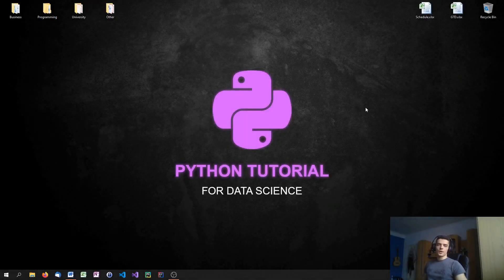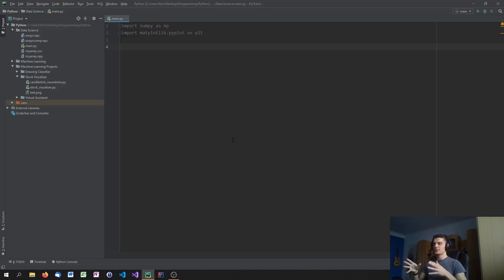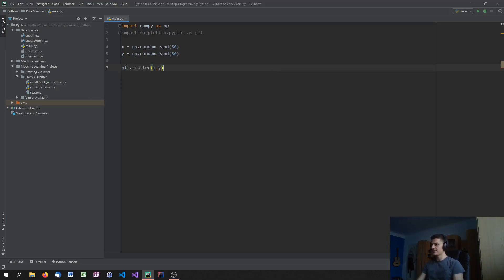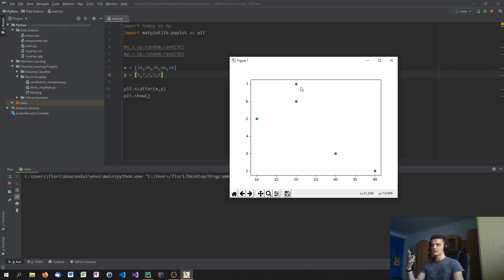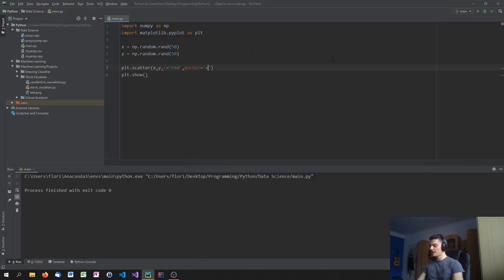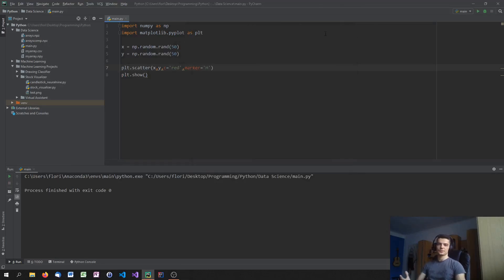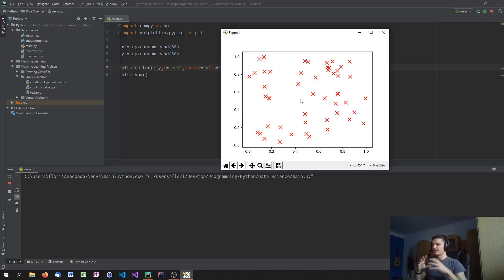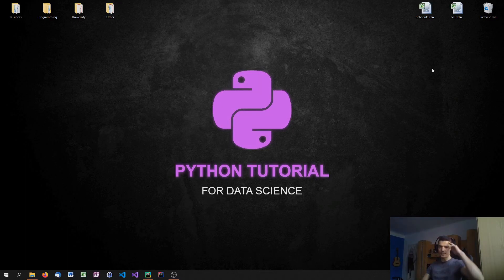Python Data Science Tutorial #10 - Scatter Plots with Matplotlib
Today we learn how to plot individual data points with scatter plots in Matplotlib.